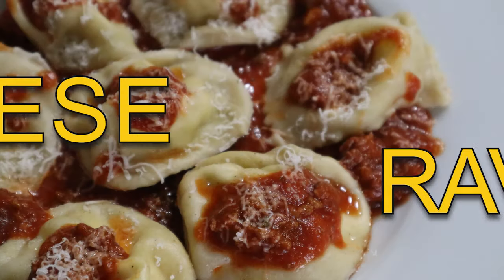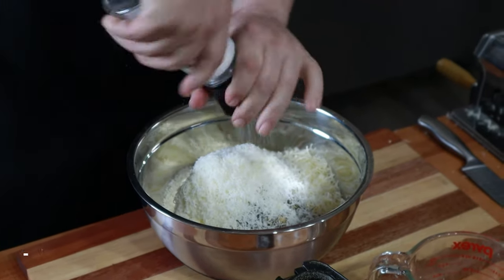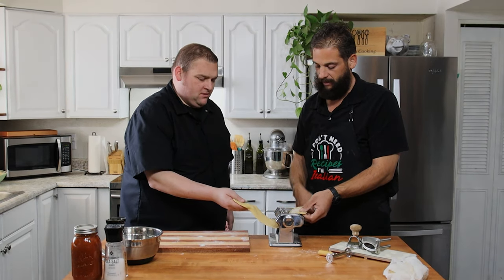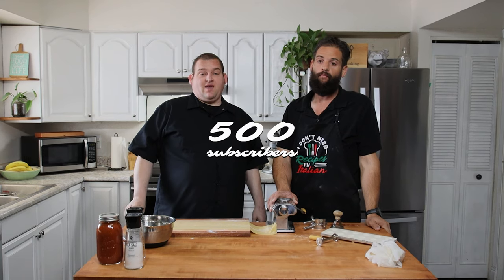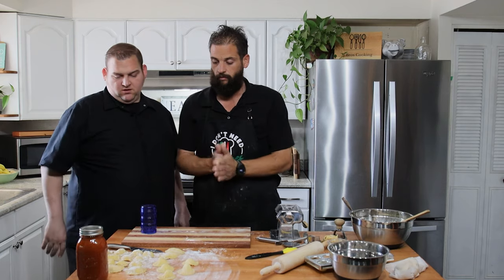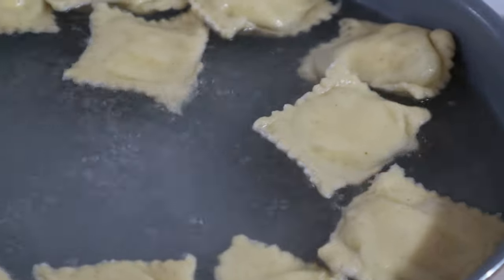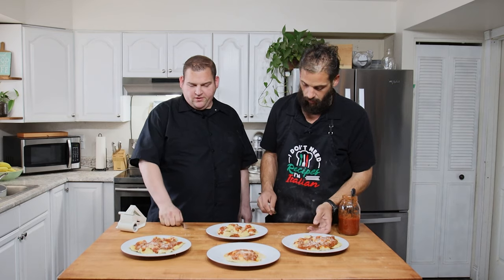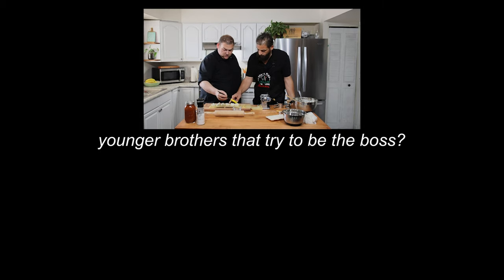Homemade Cheese Ravioli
Filling:
1 15 oz container ricotta cheese
2 cups shredded part-skim mozzarella cheese
1/3 cup grated parmesan cheese/pecorino romano
1 large egg
2 1/4 tsp garlic powder
1/8 tsp salt
1/8 tsp pepper
2 tsp minced fresh basil
1 tsp minced fresh parsley
1 tsp minced fresh oregano
(basil, parsley and oregano can be substituted with 1 tsp dry Italian Seasoning)

Would really appreciate it if you could order through these links.